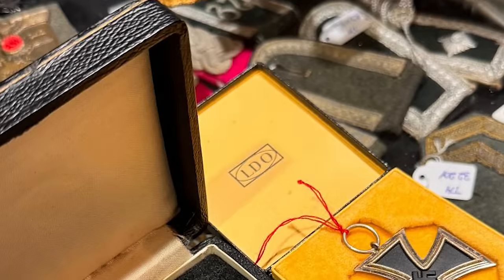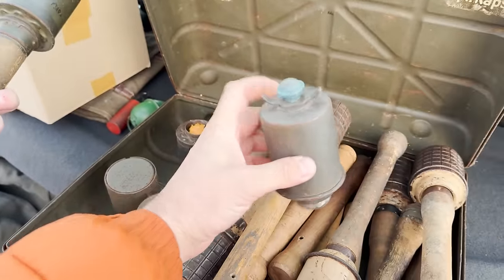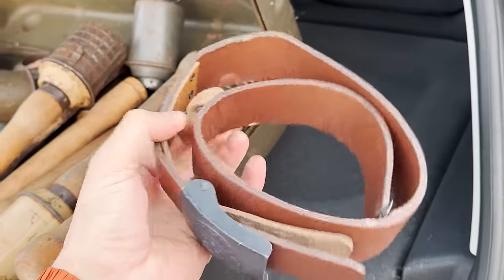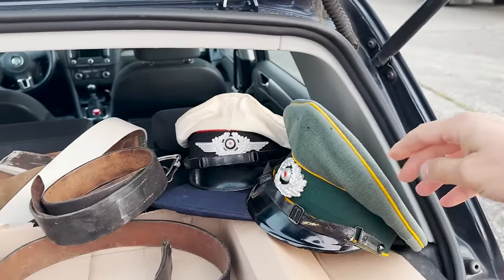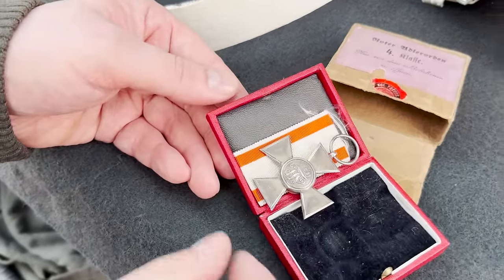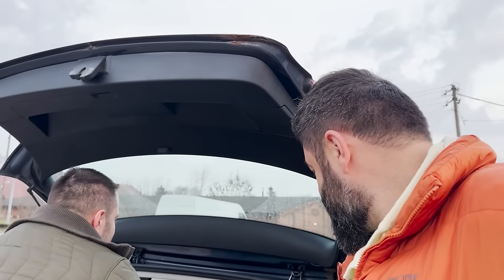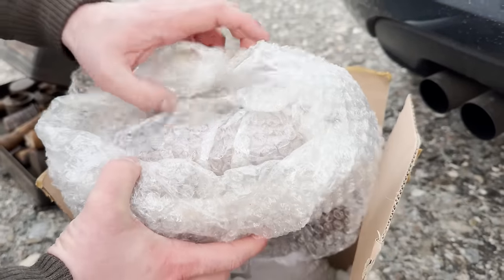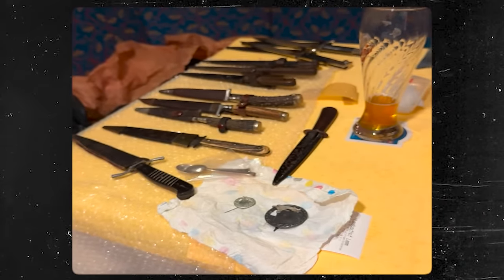Rare WW2 artifacts in German car trunk! New antiques show in Europe! Parking lot interview